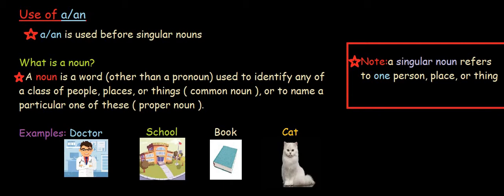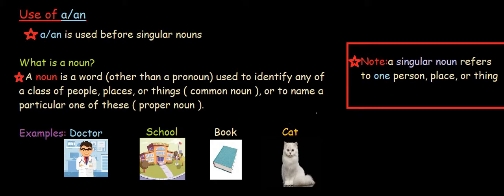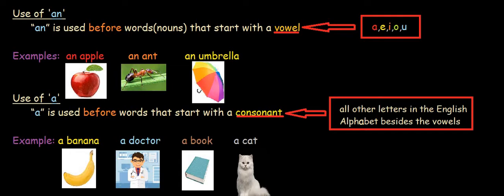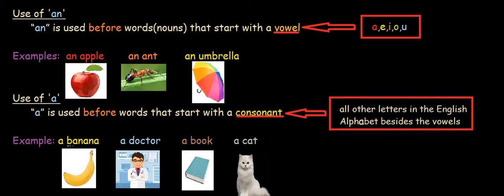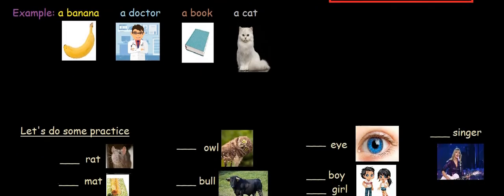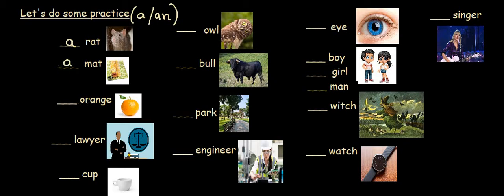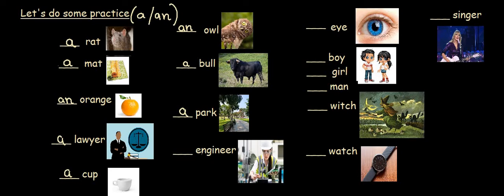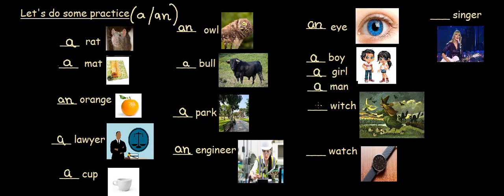Use of a and an |Basics of English for beginners| SE Master kids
😋Start with the simple English articles 'a' and 'an'.  This is basic English grammar that you must know. You must be able to know when to use 'a' or 'an' when speaking English so in this video we will see how to use a/an before a word/noun.